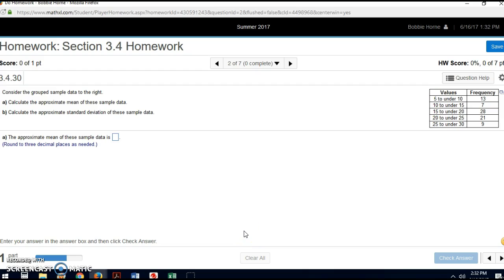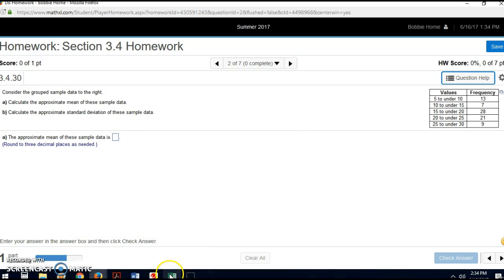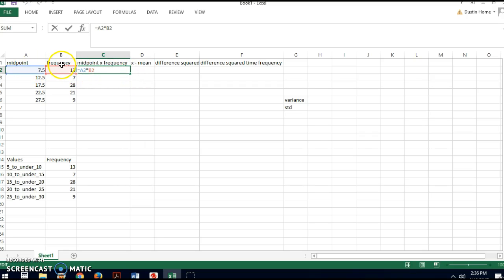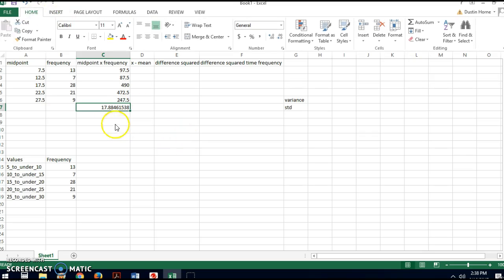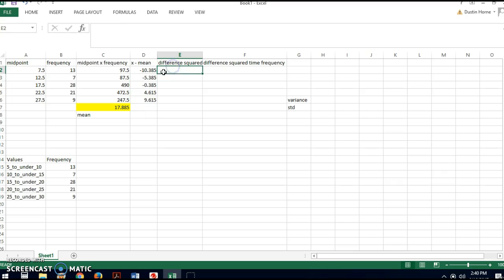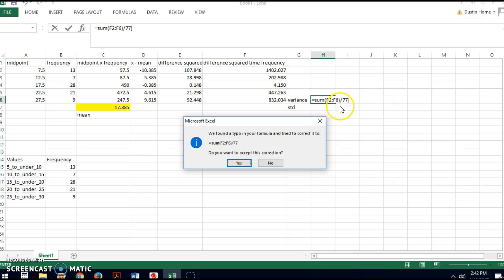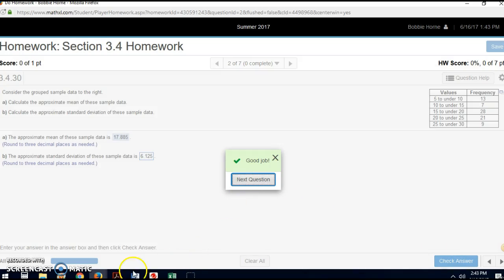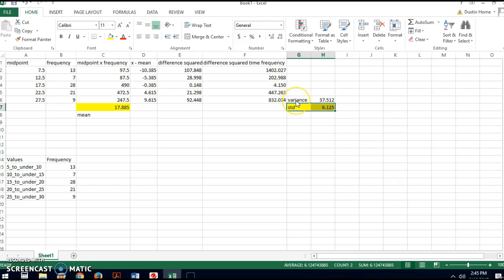3.4 Mean and Standard Deviation of Grouped Data (rounding)